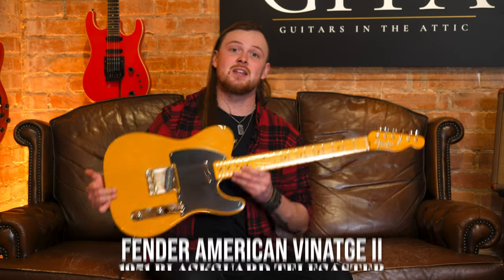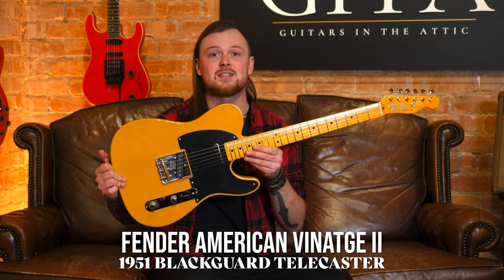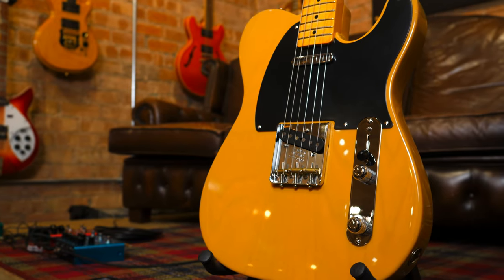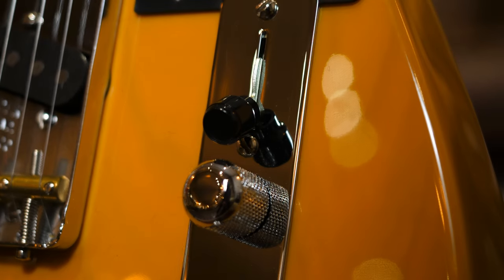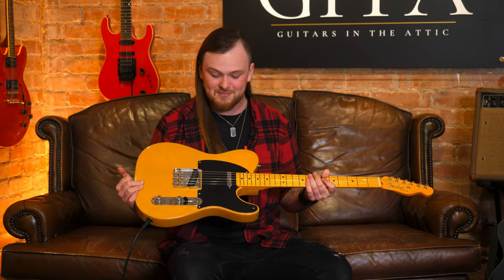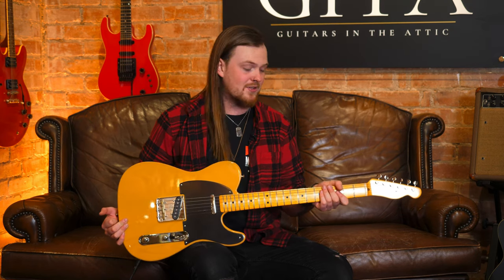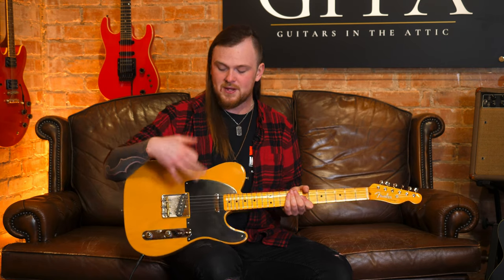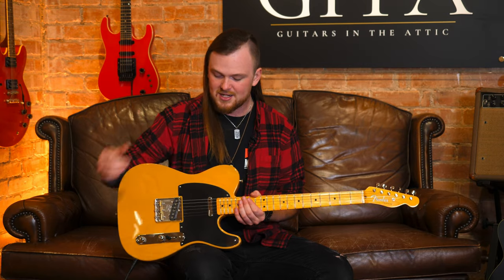Fender American Vintage II - 1951 Blackguard Telecaster Demonstration | Guitars In The Attic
In this video, Benji takes a look at this AMAZING, Fender American Vintage II 1951 Blackguard Telecaster! Fender have produced some absolutely fantastic instruments within this brand new Vintage II range and this is one of several models available in-store and online at GITA!

🎸Timestamps🎸
0:00 - 0:31 - Intro
0:32 - 0:59 - Specs
1:00 - 2:19 - Clean Tones
2:20 - 3:26 - Overdriven Tones
3:27 - 4:31 - Final Thoughts

Signal Chain:
Guitar - Fender Santa Ana Overdrive – Fender Marine Layer Reverb – 1971 50 watt Marshall JMP Head – Marshall MX412B Cabinet